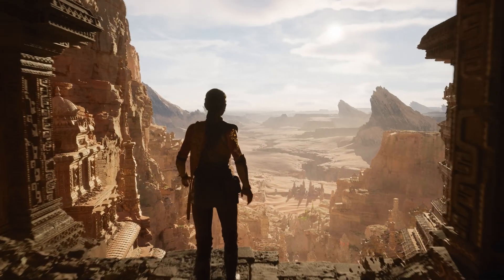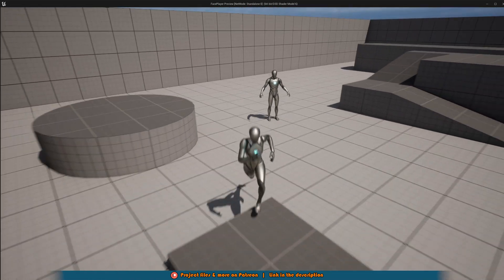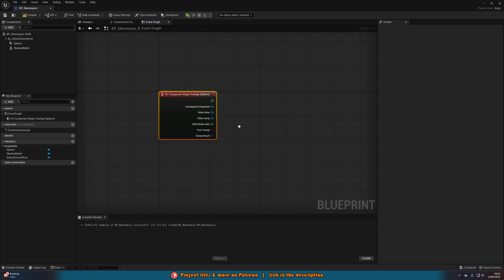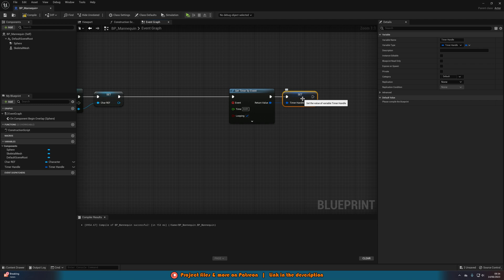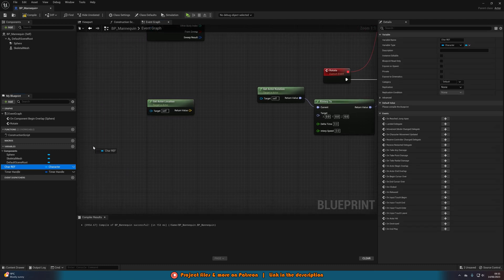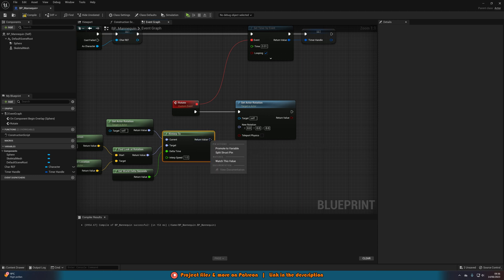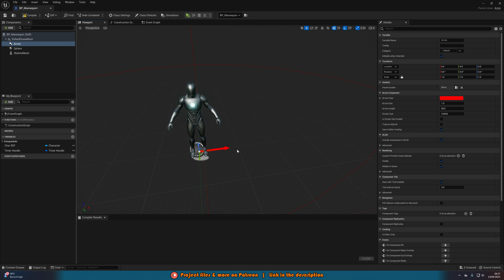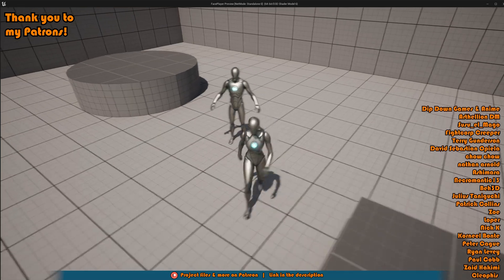How To Make Something Always Face The Player In Unreal Engine 5 (Tutorial)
Hey guys, in today's video I'm going to be showing you how to have something always be facing the player in Unreal Engine 5. This could be for a talking NPC, a horror game where you are being watched, or anything you like!